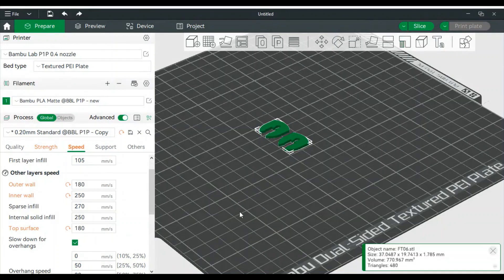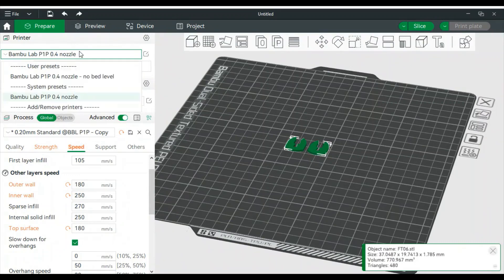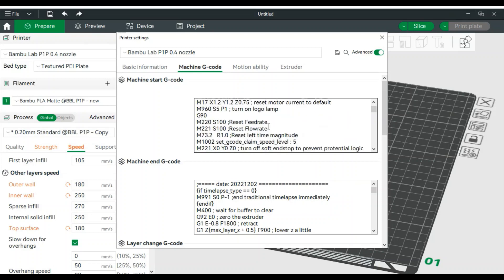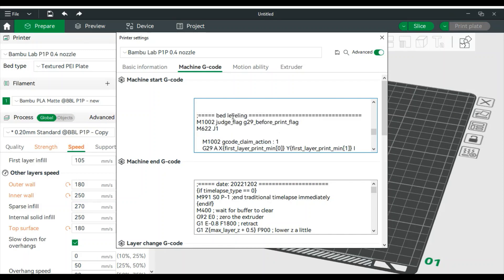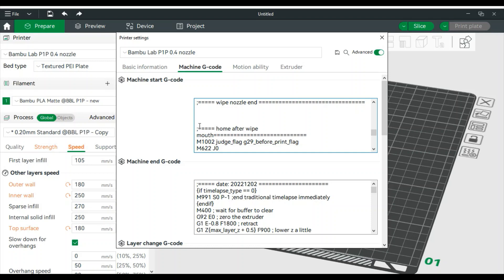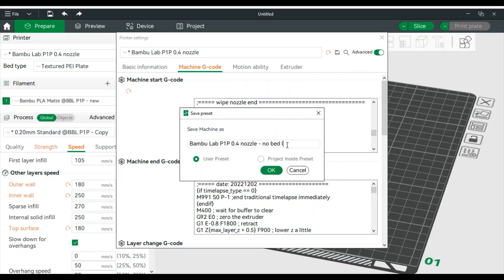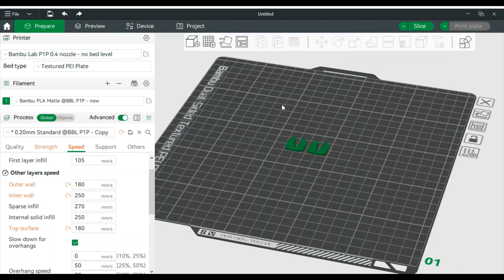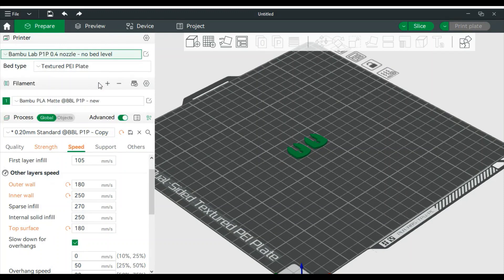How to Disable Bed Leveling Bambu labs P1P, Add a "No bed leveling" Profile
how to remove the bed leveling code from bambu labs printers.
bed leveling is good for recently moved printers, a print thats very long for error mitigation or change in parts. BUT, its not need after every print. heres how to make a profile to not run bed leveling when not needed